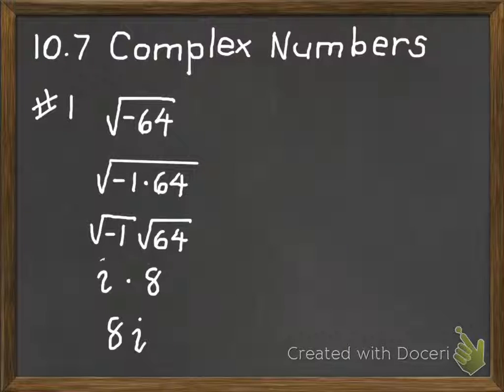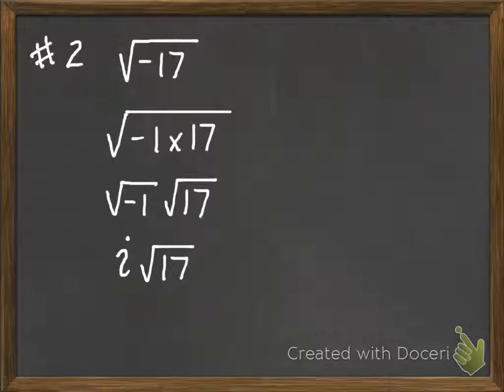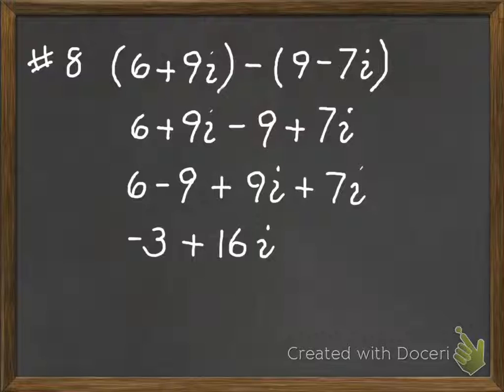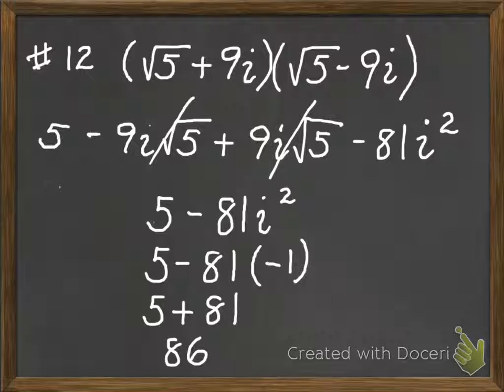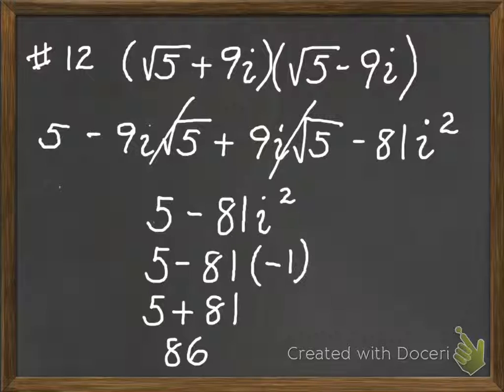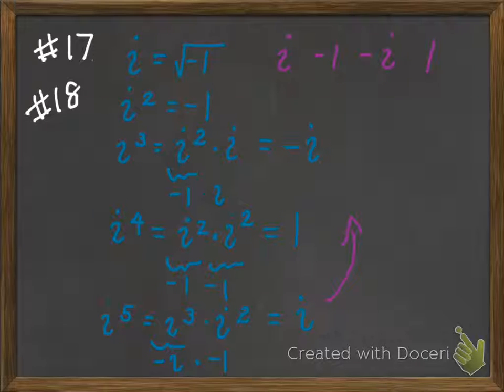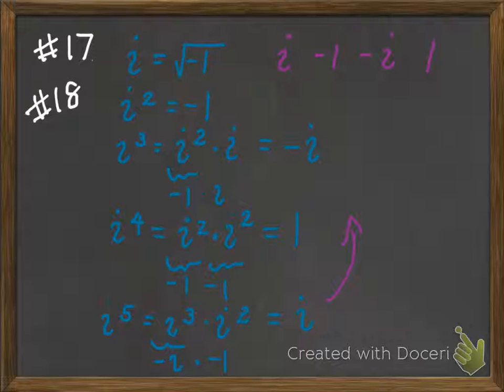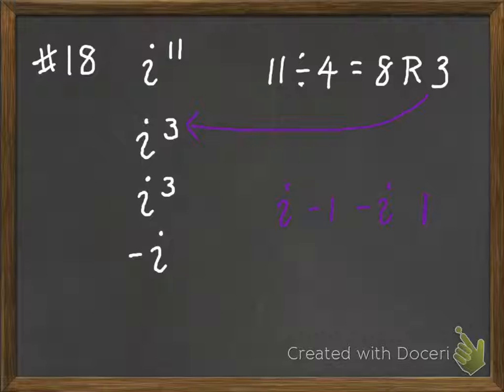10.7 Complex Numbers